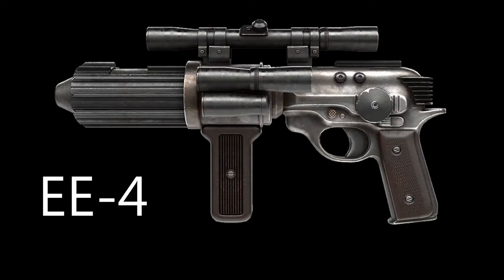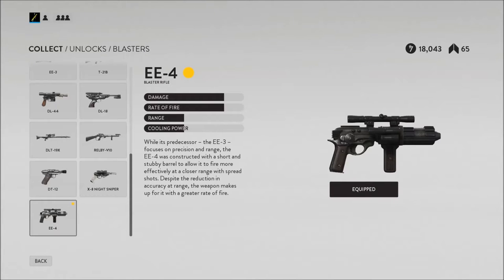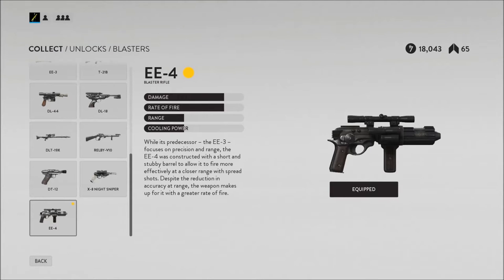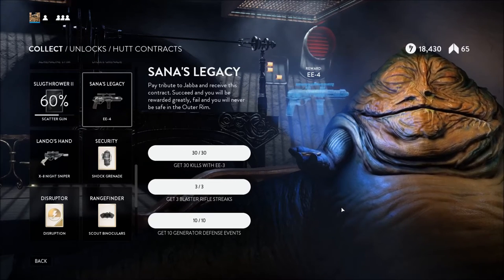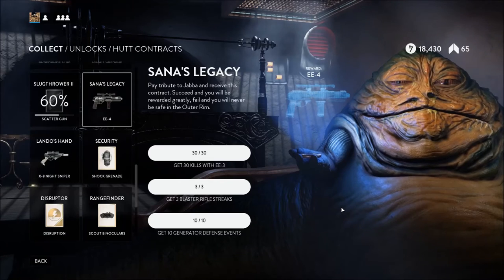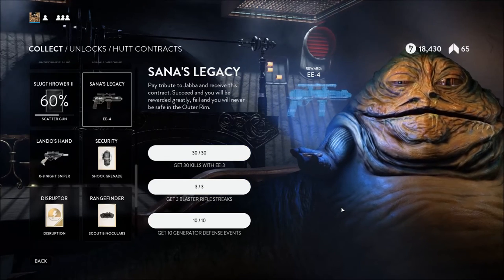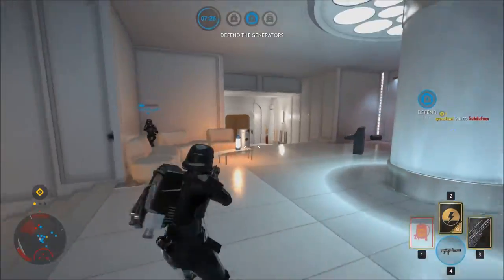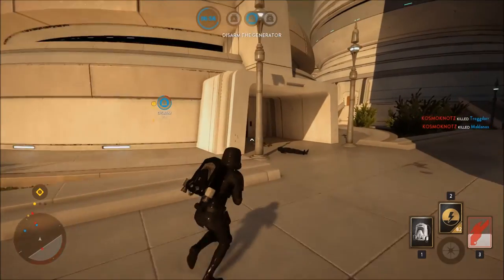Star Wars Battlefront - EE-4 Blaster Review and Guide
Find out all the details and how to play the brand new EE-4!